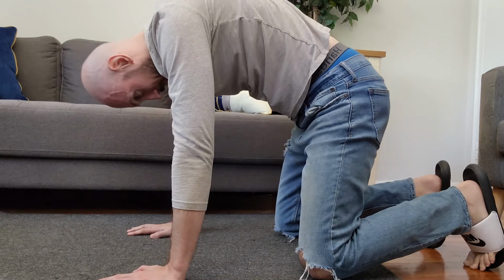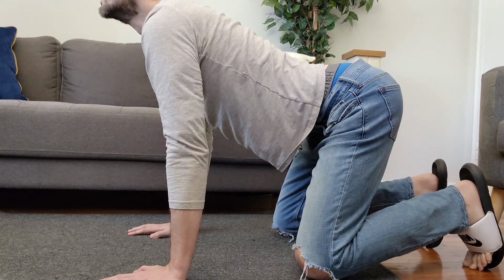Panic attacks and breathing troubles: "I can't take a full breath!"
Panic attacks and the struggle to take a full, satisfying breath commonly occur together. Whenever we experience a high level of stress, our musculature inevitably constricts. The muscles used for breathing are no exception, and they get tight as well. There are two ways to release this tension: Stretching and breathing within your bounds. In this post, we'll cover them both.

For a blog version of this post or to sign up to my panic newsletter,

About Us

A.J.B. Counseling & Psychotherapy is a private practice that provides psychotherapeutic services to individuals, couples, and families. We cover a wide-range of specialties such as panic disorder, anxiety, depression, addiction, grief, life adjustments and more.

At this time, we only provide telehealth services, but our office is located in Midtown, Manhattan (New York, NY). We're waiting for everything to settle down with COVID before we decide whether we'll return to working from an office, or if we'll continue telehealth indefinitely.

303 5th Ave, Suite 1410